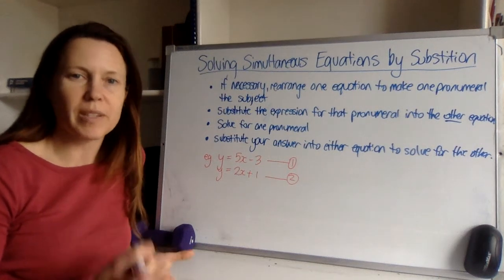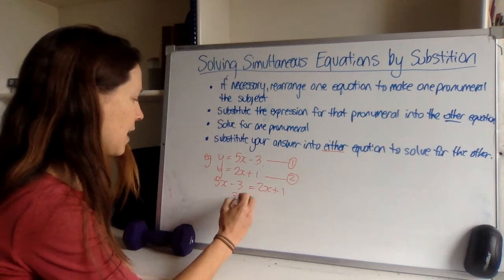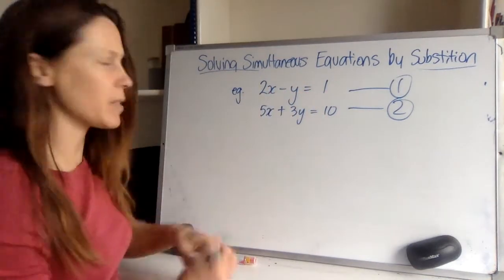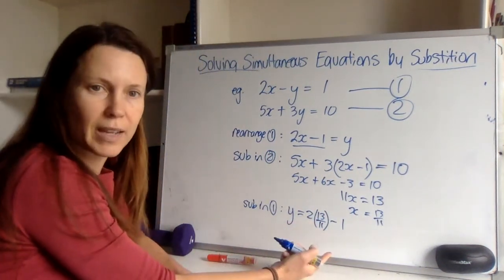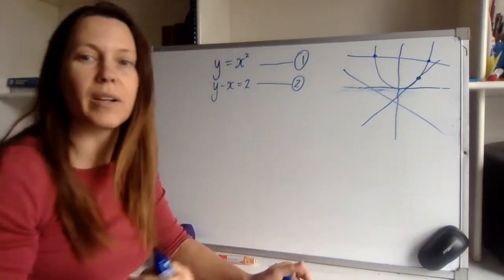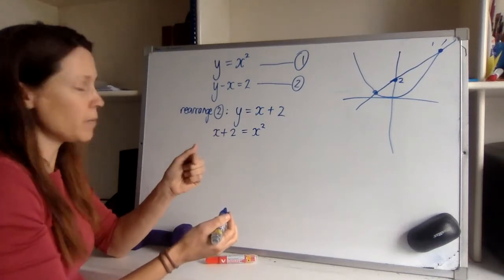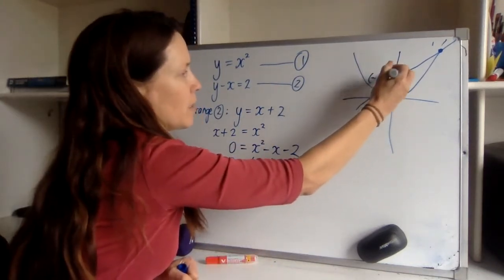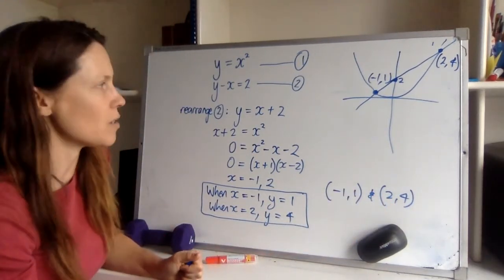Solving Simultaneous Equations by Substitution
Spelling mistake in the title on the board, sorry (should be substitution)